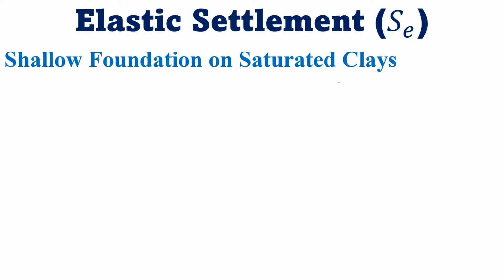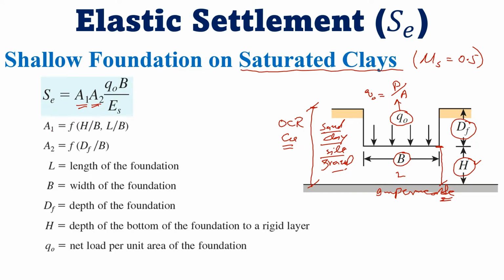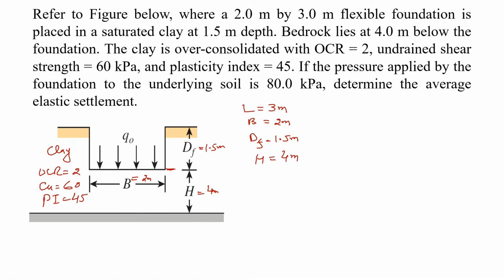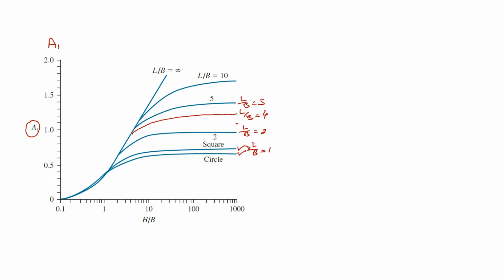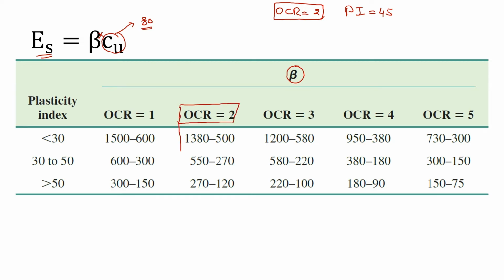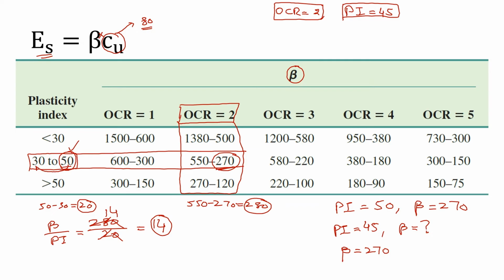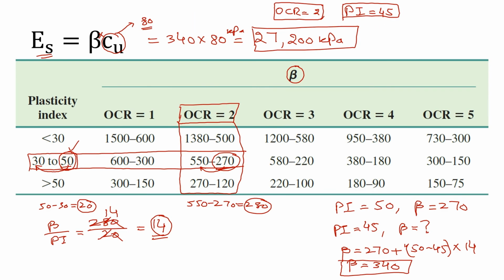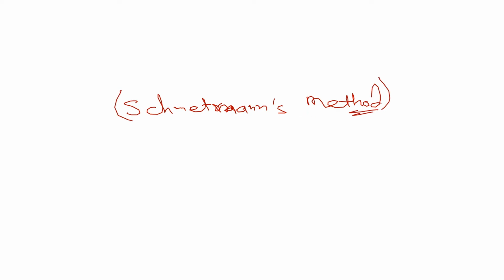How to Calculate Elastic Settlement of Foundations? | Solved Example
Elastic settlement of a shallow foundation is a crucial aspect of foundation design in geotechnical and civil engineering. In this video, we solve a practical example step-by-step, explaining the formula, approach, and calculation method for elastic settlement in soils.
🔹 Topics Covered:
✅ What is elastic settlement?
✅ Step-by-step calculation with solved example
✅ Factors affecting foundation settlement
✅ Geotechnical engineering principles
✅ How to prevent excessive settlement in design?
📌 This lecture is essential for:
🏗️ Structural & Geotechnical Engineers
📖 GATE & ESE Aspirants
Elastic Settlement | Elastic Settlement Calculation | Elastic Settlement Example
Foundation Settlement | Foundation Settlement Calculation | Foundation Settlement Example
Soil Settlement, Soil Settlement Calculation, Soil Settlement Example
Geotechnical Engineering, Geotechnical Design, Geotechnical Analysis
Foundation Engineering, Foundation Design, Foundation Analysis
Structural Engineering, Structural Safety, Structural Calculations
Settlement of Soils, Soil Behavior, Soil Elasticity
Engineering Calculations, Engineering Analysis, Engineering Tutorials